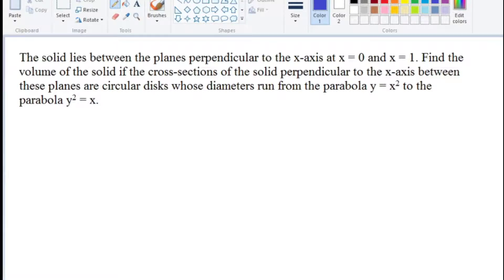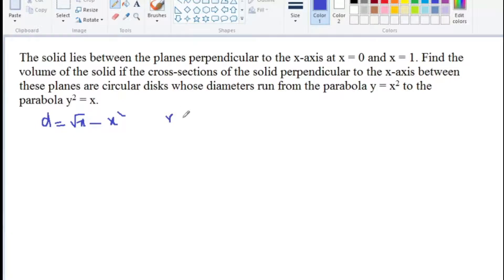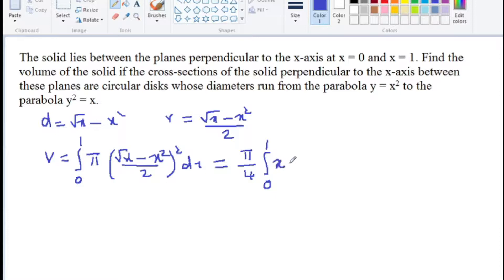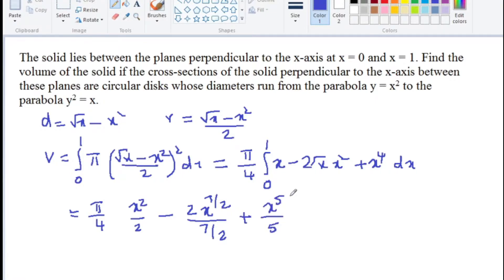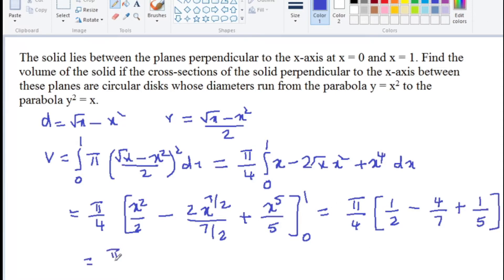Problems - Definite integrals 7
The solid lies between the planes perpendicular to the x-axis at x = 0 and x = 1. Find the volume of the solid if the cross-sections of the solid perpendicular to the x-axis between these planes are circular disks whose diameters run from the parabola y = x^2 to the parabola y^2 = x.